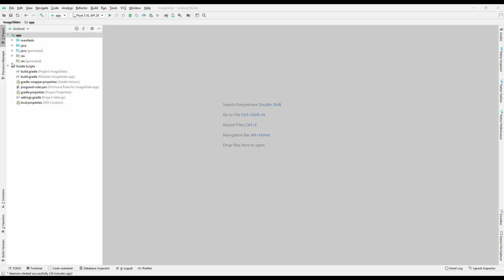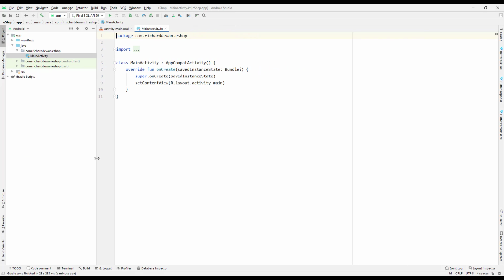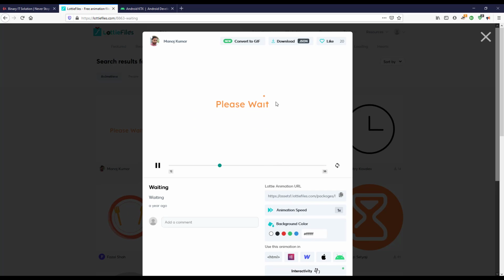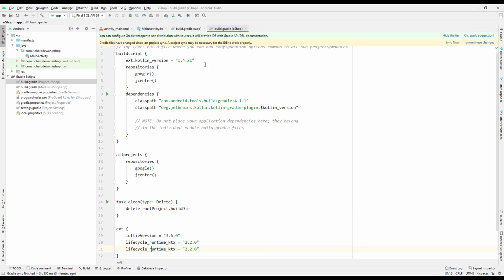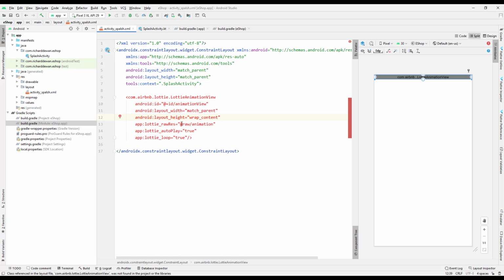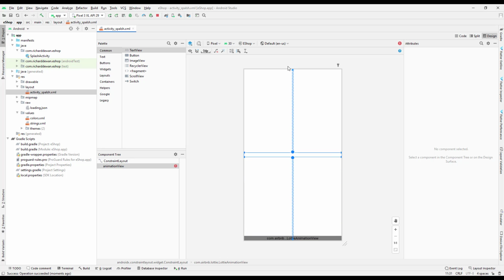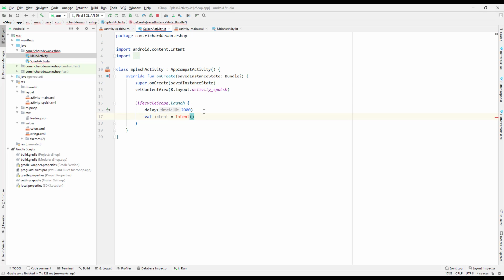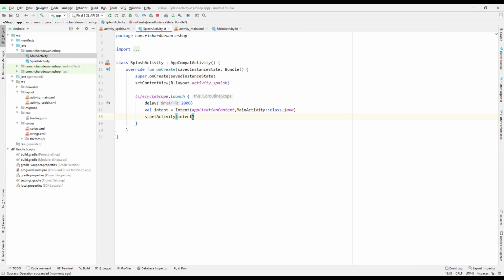How To Create Splash Screen | Kotlin | Coroutines | Android eCommerce App